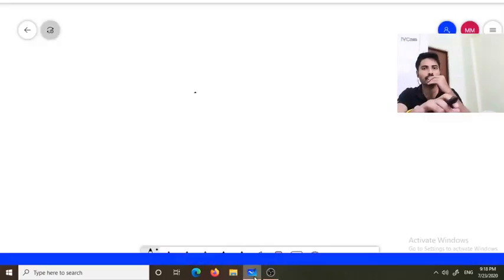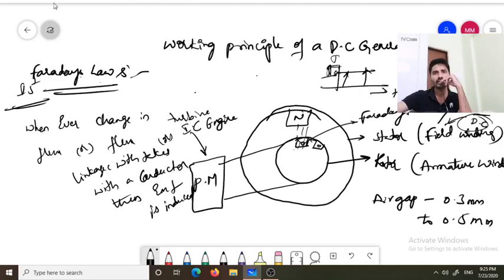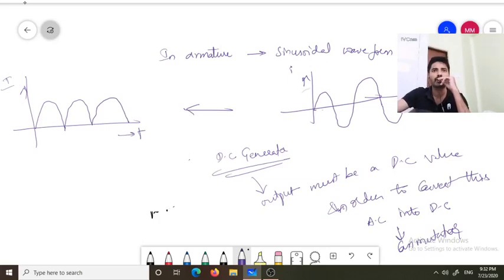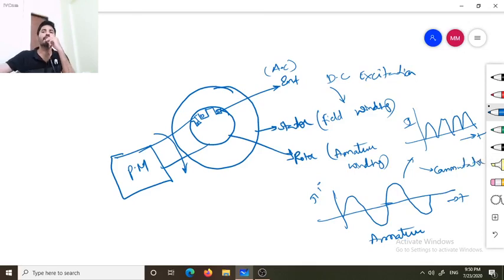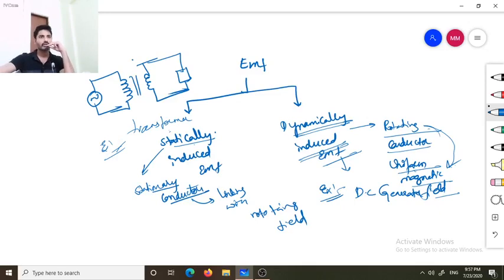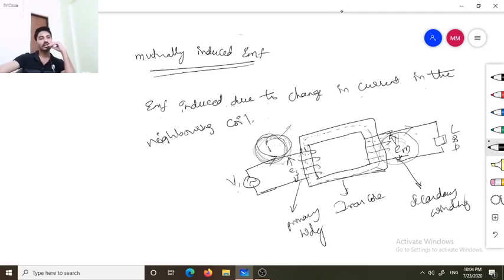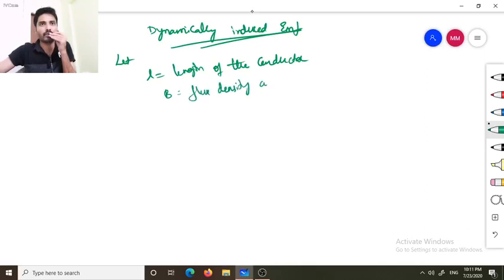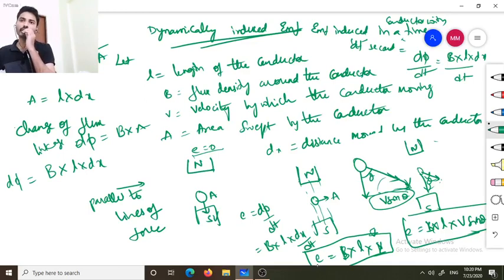Working principle of a D.C Generator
Class video2